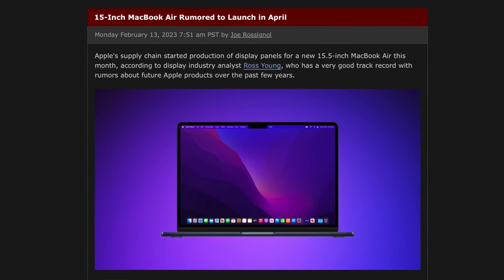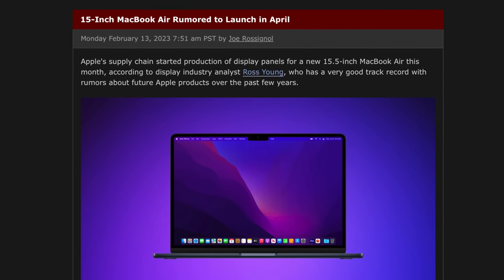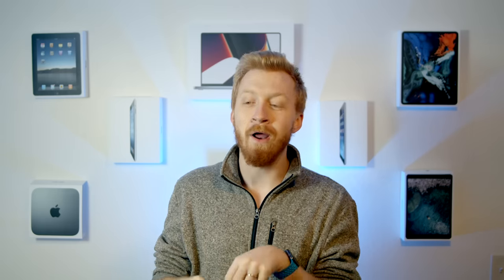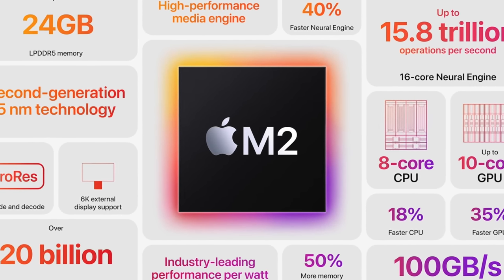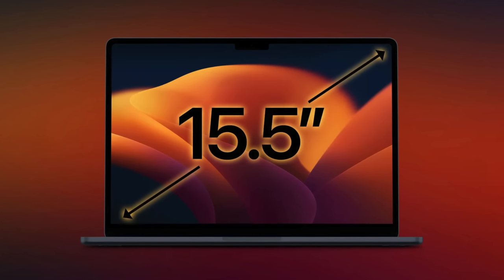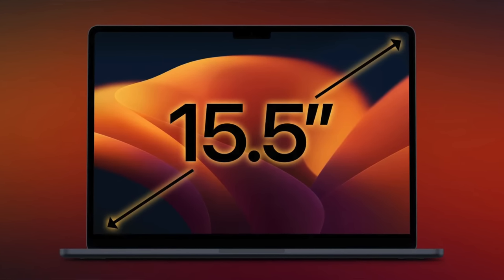15" MacBook Air May Be 2 Months Away!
0:00 Skit
0:53 Commentary